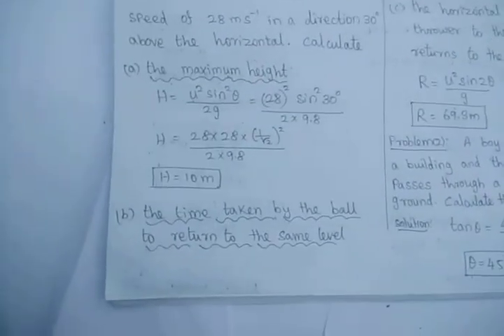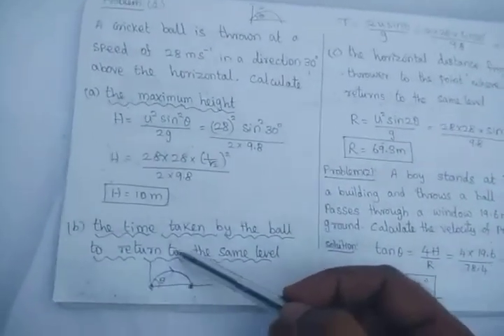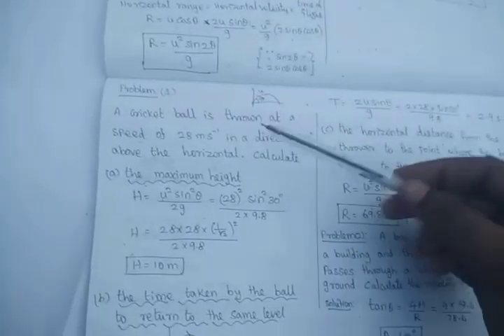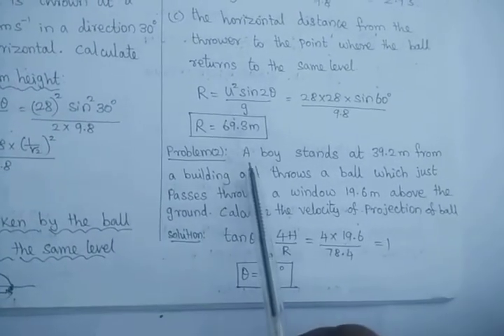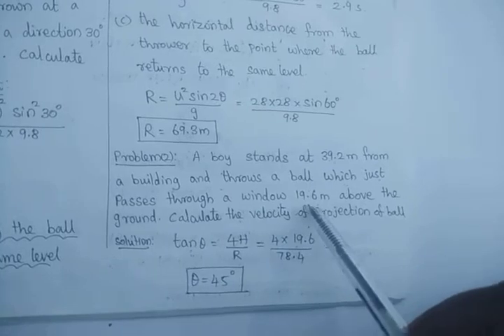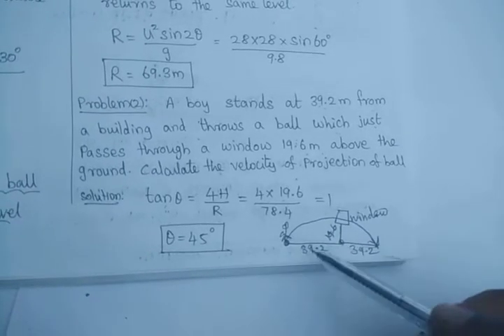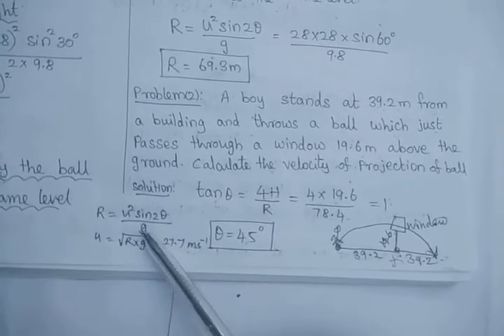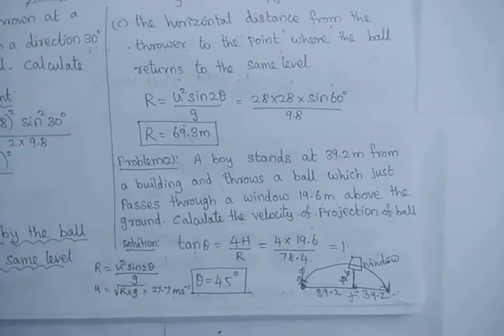Class 11 session 34 projectile motion problem solving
Projectile motion problem solving